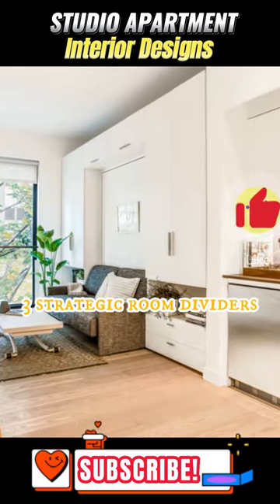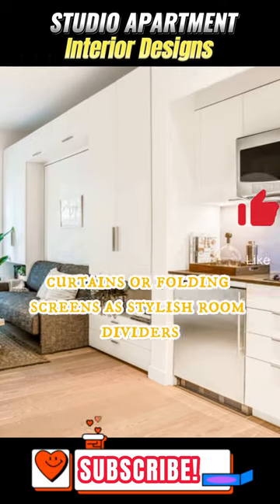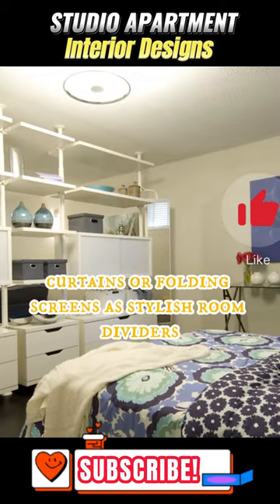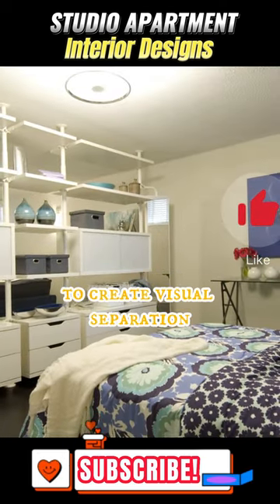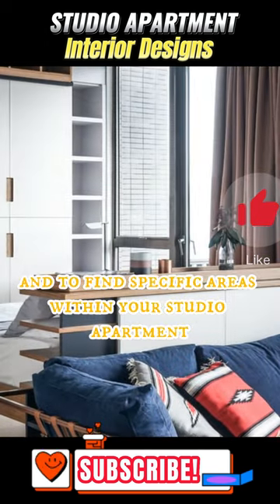💡Tips for decorating studio apartment on budget ‼️ Part.1